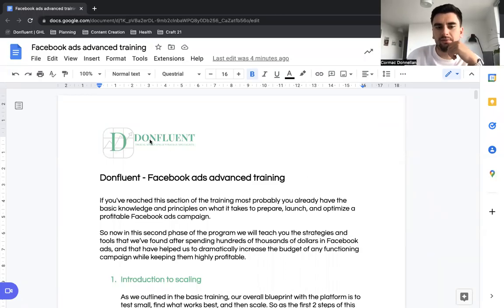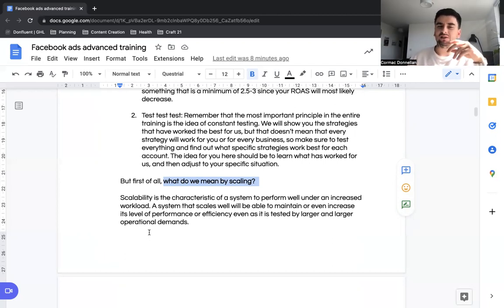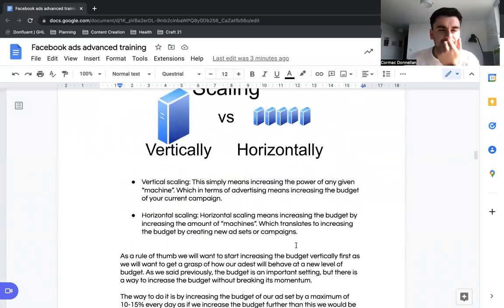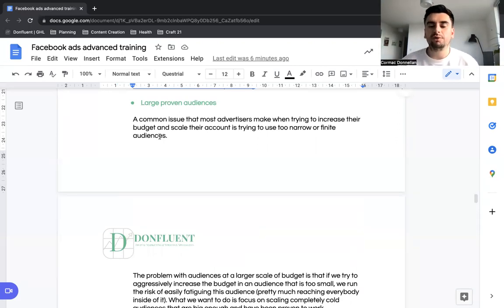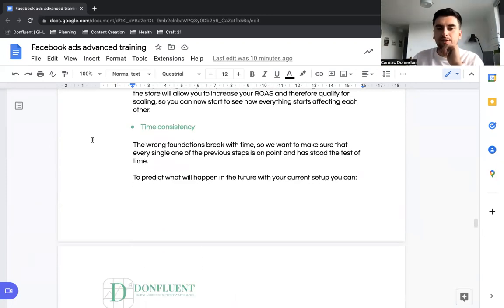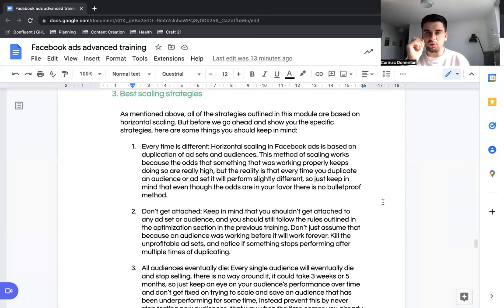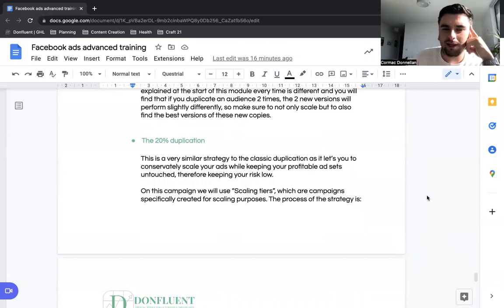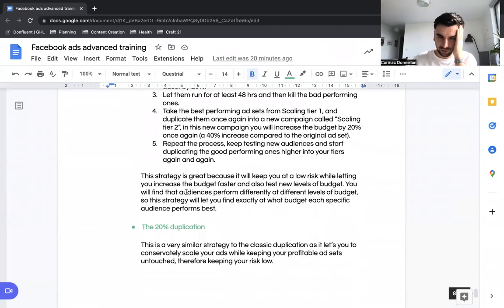Our $10M+ Facebook Ads Advanced Training & Complete Scaling Strategy 2022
My aim with content I share is to give away for free what a lot of people charge €1000's for so I decided to share a presentation I gave to our private consulting clients going over the exact way to scale your facebook ad campaigns optimising for profitability and major increases in revenue

In this training I cover the 3 biggest questions:

1. What is scaling?
2. When to scale?
3. How to actually scale your facebook ads?

Would love to hear what you think and if you found it useful!